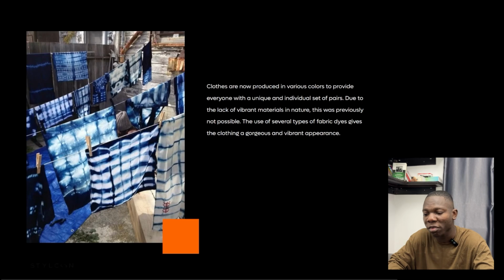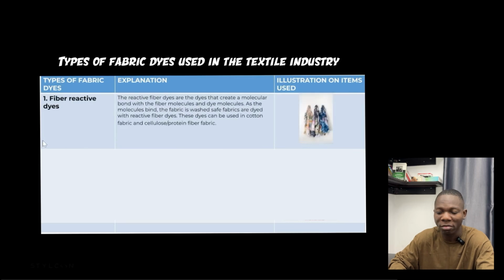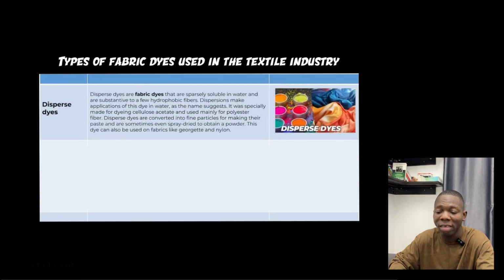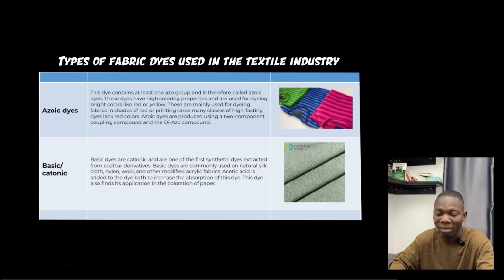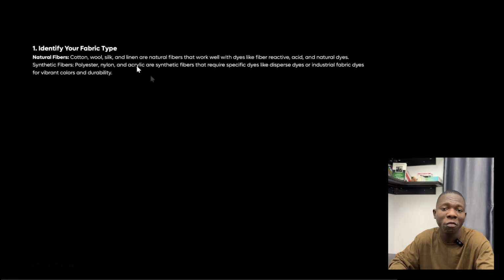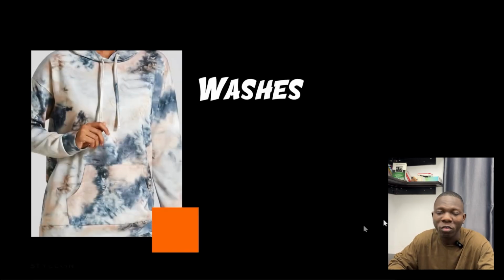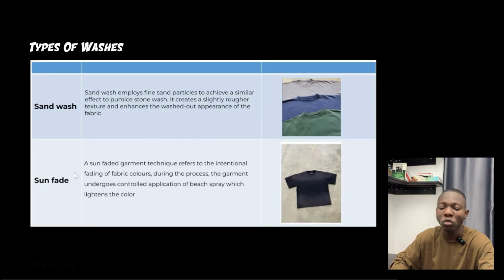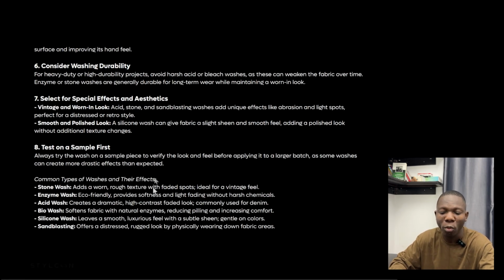How Dyes and Washes Transform Your Fabric (And What You MUST Know before production)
Ever wondered how your favorite clothes get their color, texture, and unique finish? 🎨👕
In this video, we break down the different types of dyes and washes — and the essential things you MUST know before using them for your designs or production!

✅ Understand how different dyes work (reactive, pigment, acid dyes & more)
✅ Explore common wash techniques (enzyme wash, acid wash, stone wash, vintage effects)
✅ Learn how dyes and washes affect fabric quality, feel, and final pricing
✅ Get beginner-friendly tips for choosing the right dye or wash for your project

If you're a fashion entrepreneur, designer, or just curious about the art behind fabric treatments, this guide will make you smarter and help you make better choices.

🎯 PLUS: We’re also dropping a FREE resource to help you reference the types of dyes and washes anytime you need it.

0:00 Intro
0:14 What do you know?
1:06 What is dyes and dying?
1:55 Types of Dyes
6:11 Guides
 7:30 Washes
8:00 Different types of washes
9:49 Guides